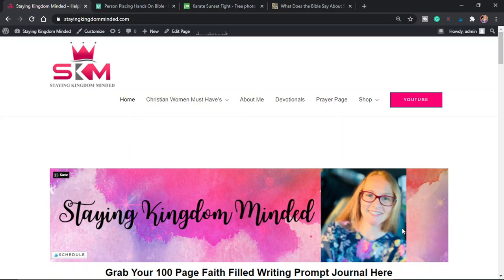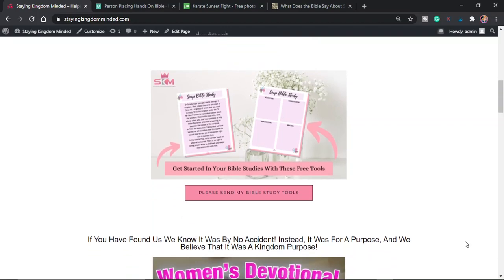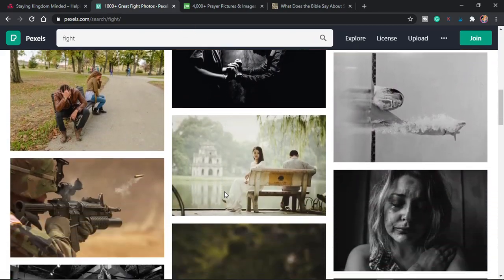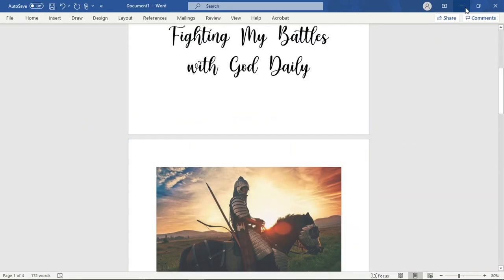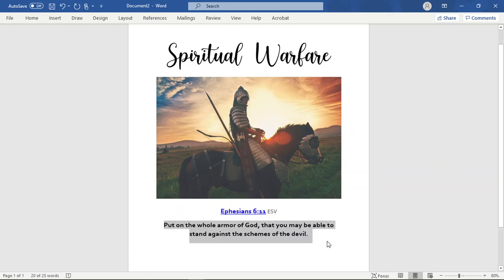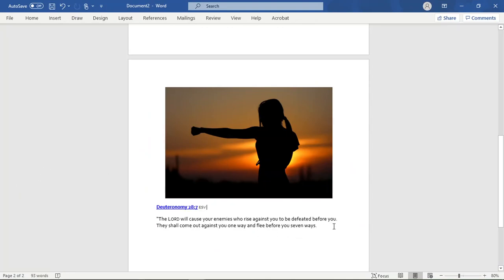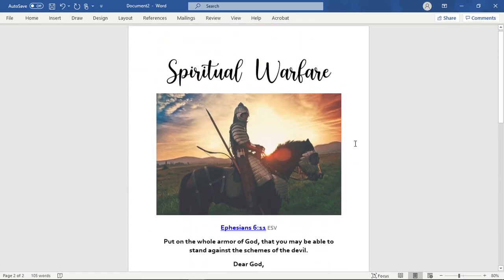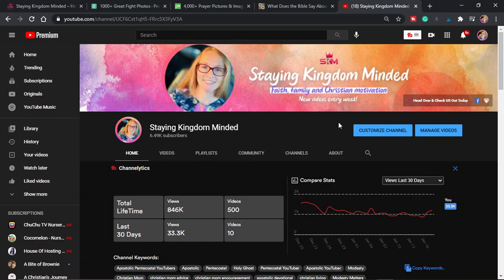PRAYER JOURNALING IDEAS FOR BEGINNERS To help in SPIRITUAL WARFARE / SPIRITUAL WARFARE Scriptures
This video is full of prayer journaling ideas for beginners! These prayer journal ideas will help in spiritual warfare and help you deepen your prayer life! If you want to know how to prayer journal and you need prayer binder tips and ideas watch this! This diy prayer journal will teach you how to pray to God and how to use a prayer journal in just a few clicks! You are going to love these prayer journaling ideas for beginners..

Wanna Join me On My Prayer Journal Challenge?

Want to get some weekly encouragement?

Want peace in the chaos? Here is my free 5 day Devotional Just